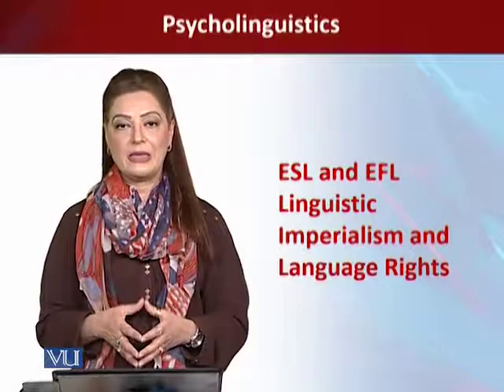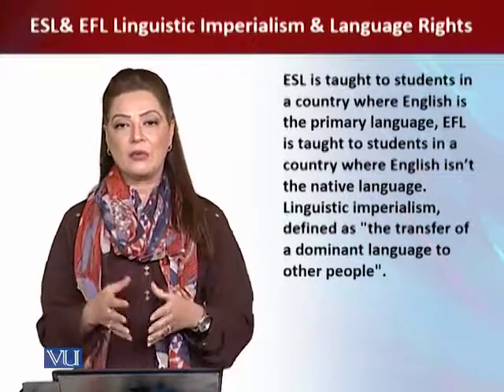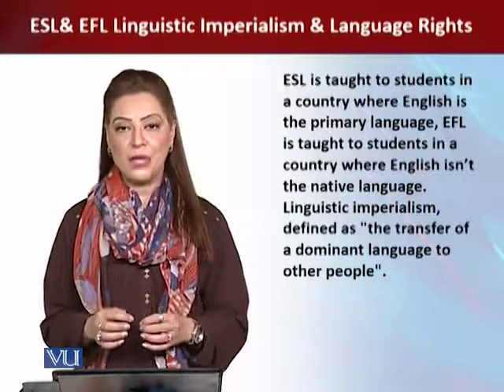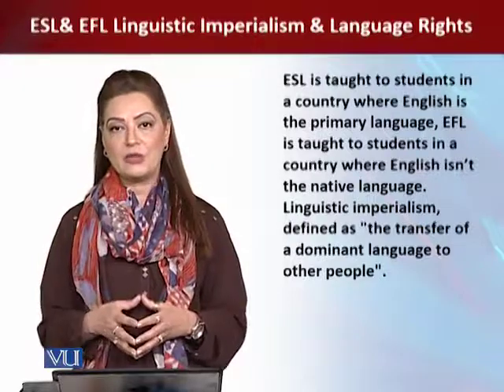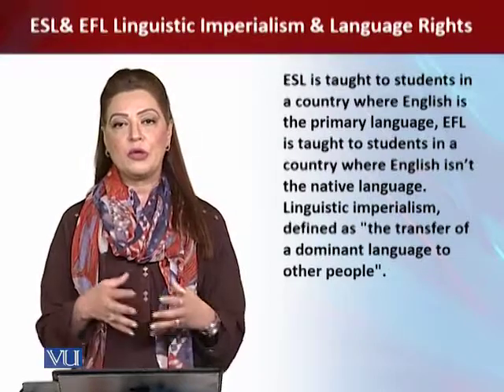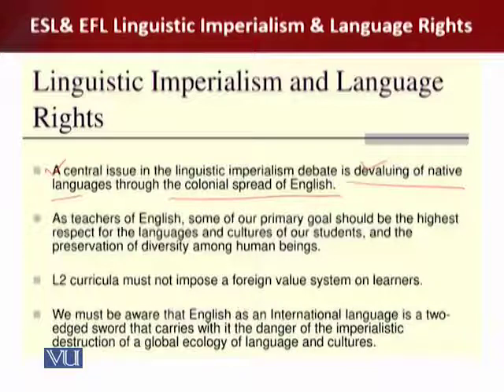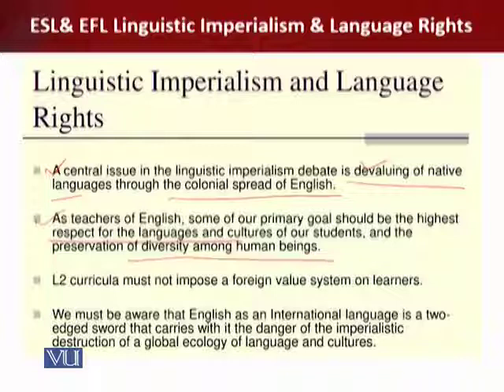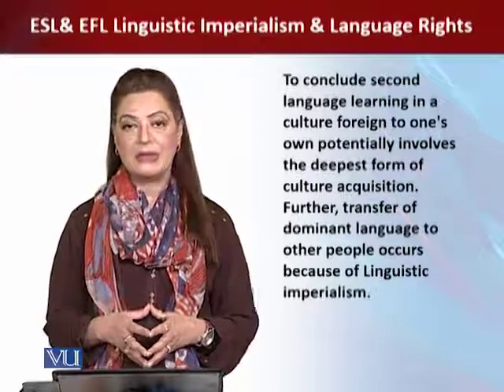ENG511_Topic252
ENG511 – Psycholinguistics
ESL and EFL Linguistic Imperialism and Language Rights
Dr. Summaira Sarfraz